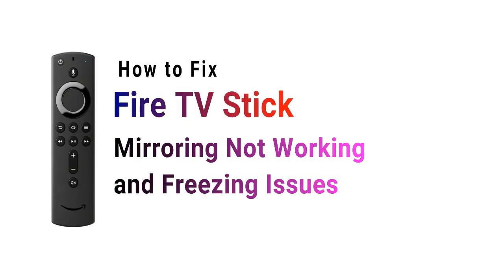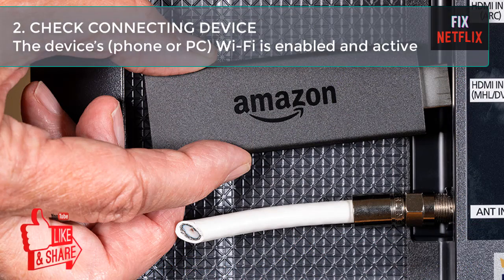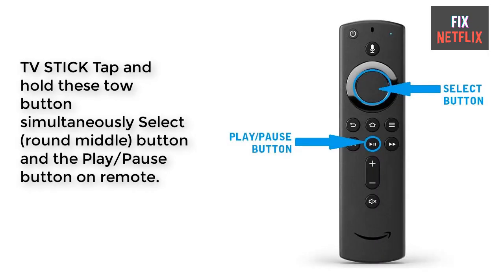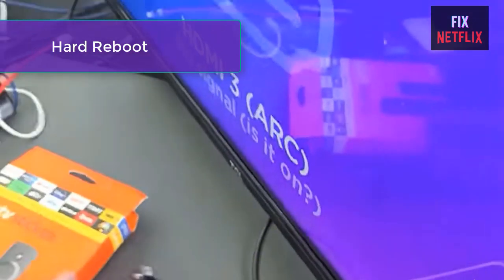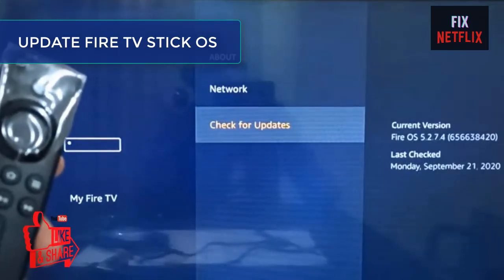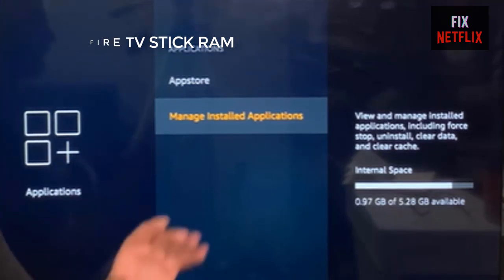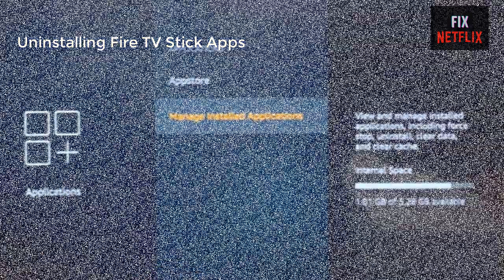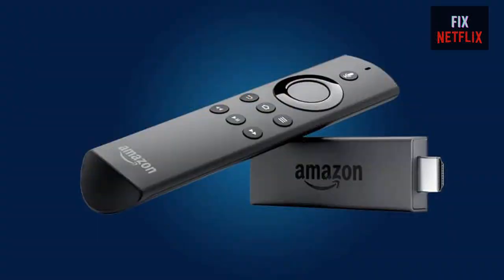How to Fix Fire TV Stick Mirroring Not Working and Freezing Issues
10 Best Ways to Fix Fire TV Stick Mirroring Not Working and Freezing Issues
1. Move Device Closer to Fire TV Stick. ...
2. Check Connecting Device. ...
3. Reboot the Fire TV Stick. ...
4. Update Fire TV Stick OS. ...
5. Free up Fire TV Stick RAM. ...
6. Restore Fire TV Stick to Factory Default.

Fire TV Stick Mirroring Not Working